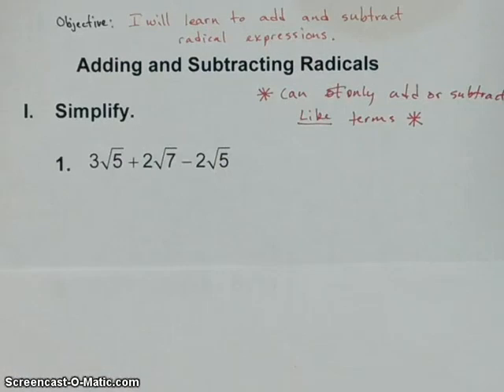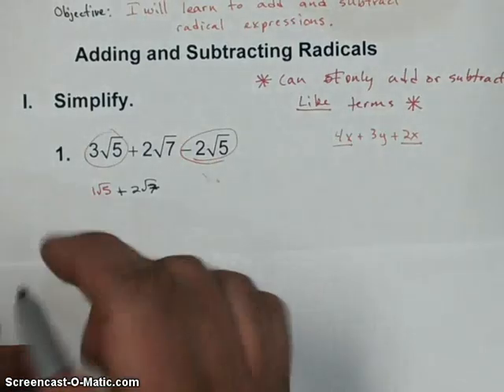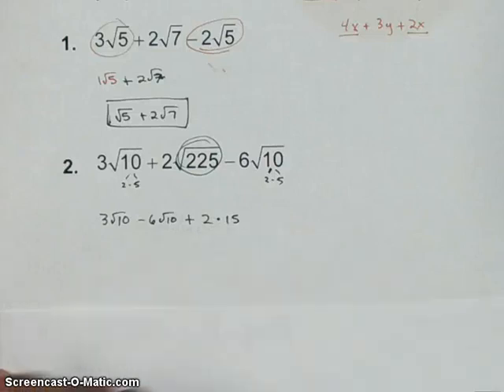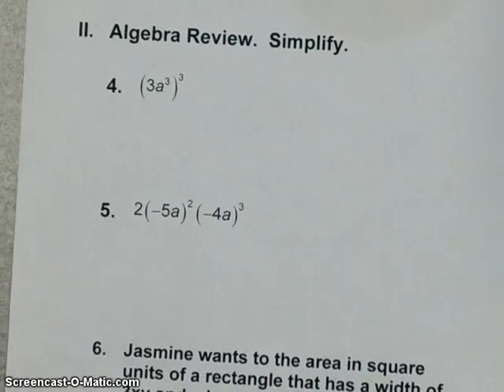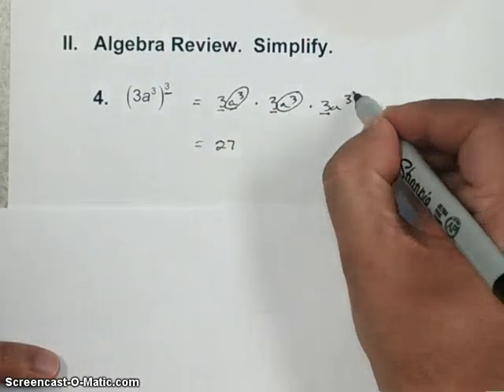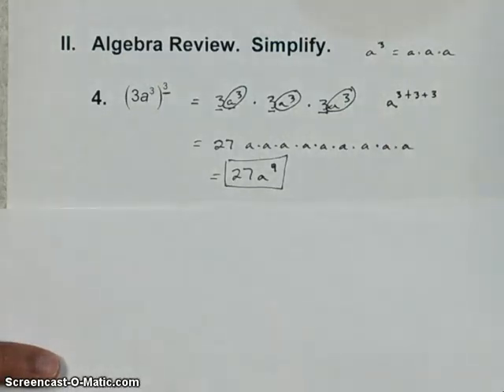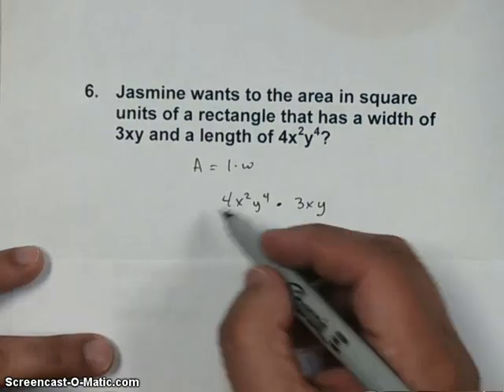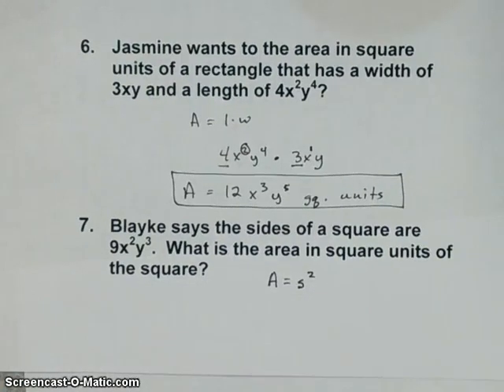Adding and Subtracting Radicals